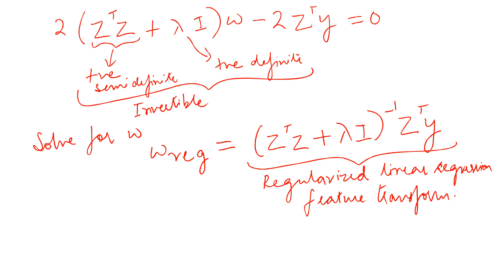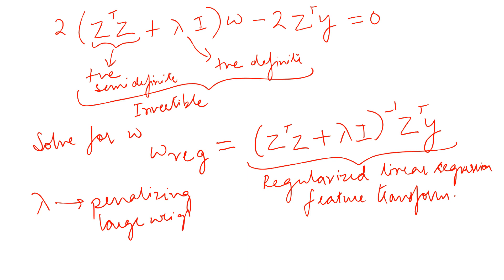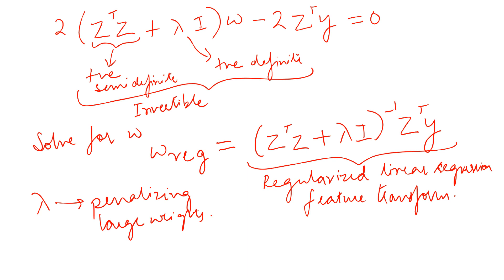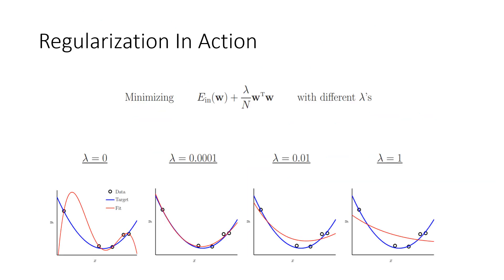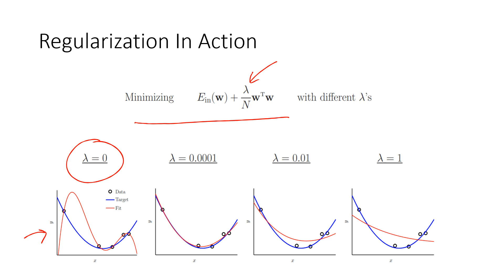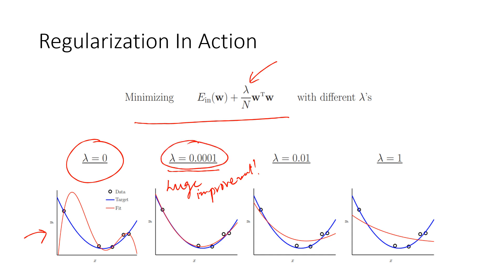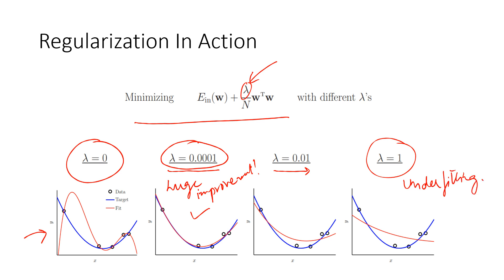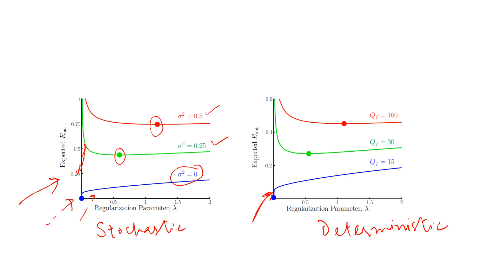Lecture 12- Part 3 - Weight Decay Augmented Error